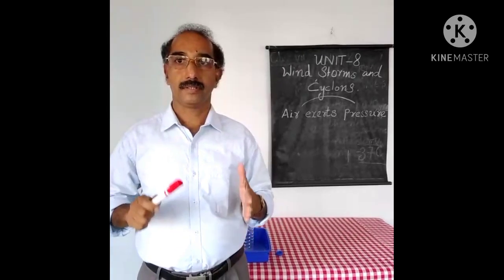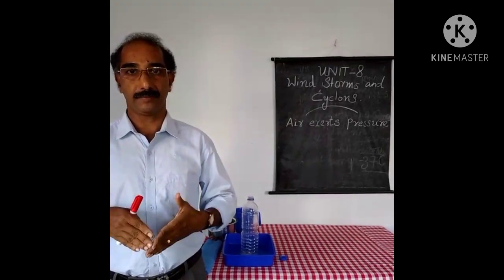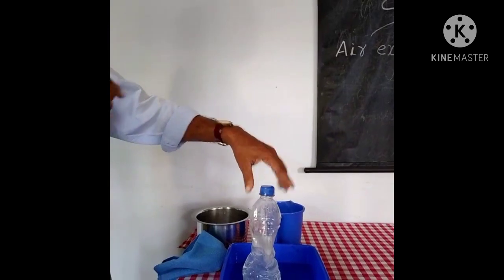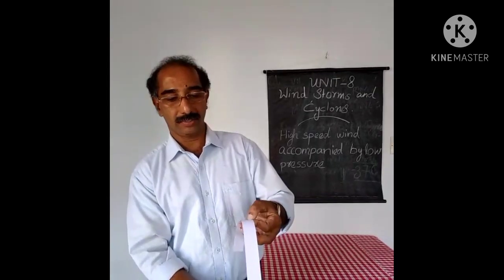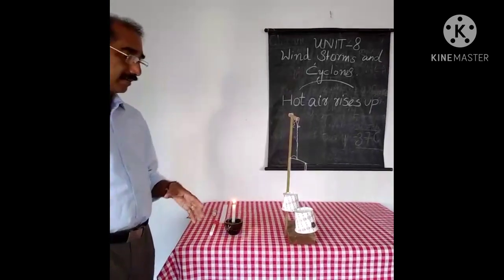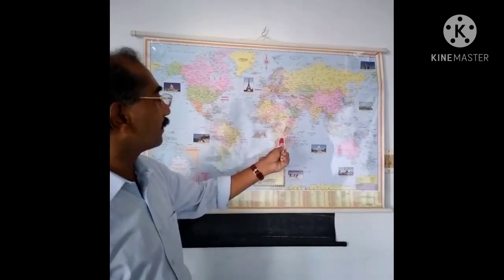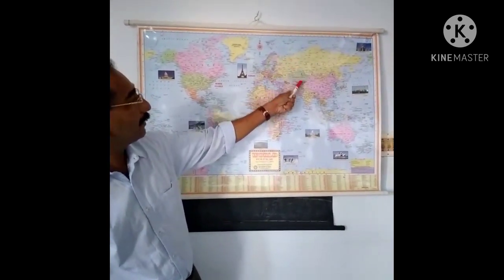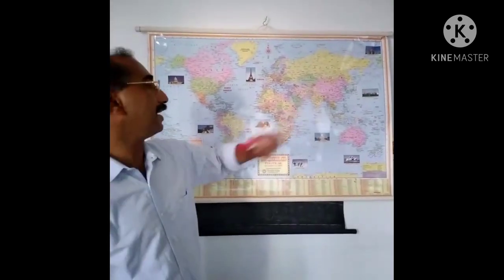Class 7 Physics 10/11/2020